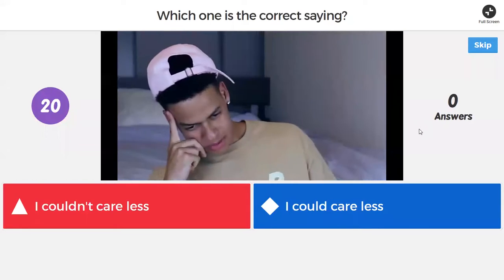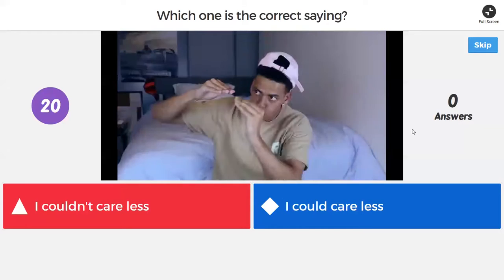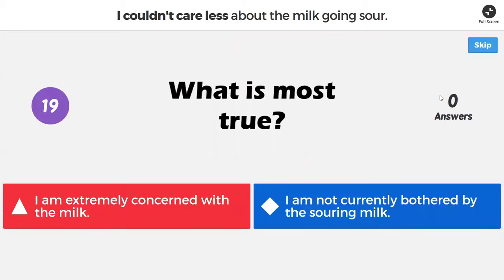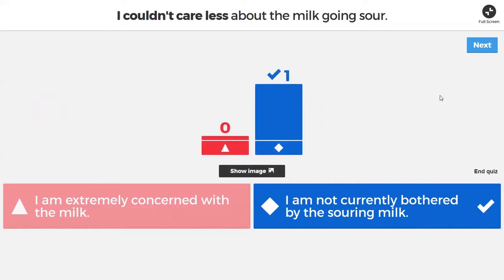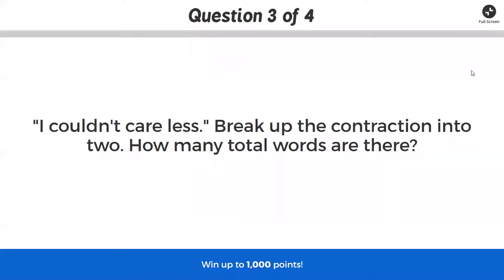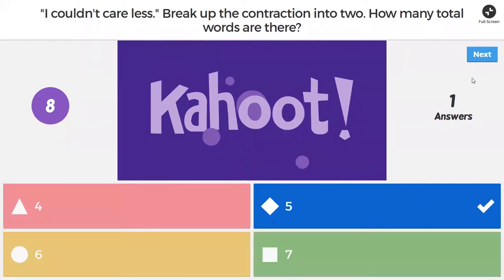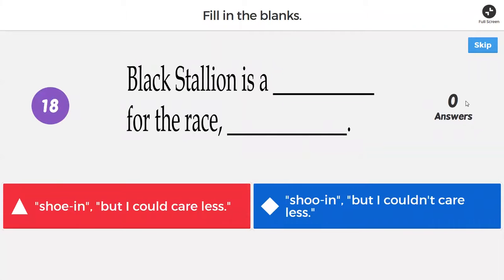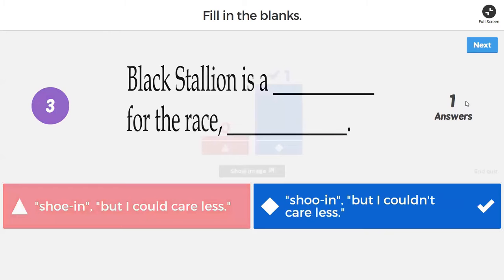04 Making the Kahoot Intuitive Part 2 Section 1 Intuitive Kahoot 4